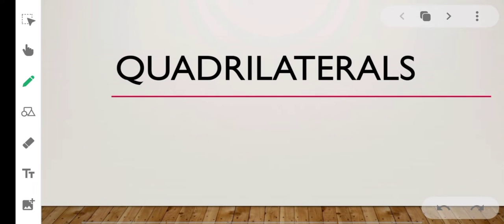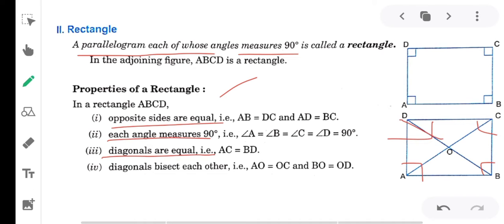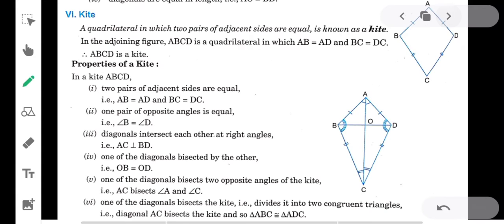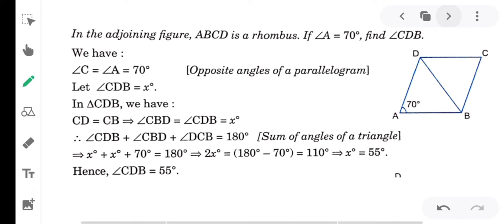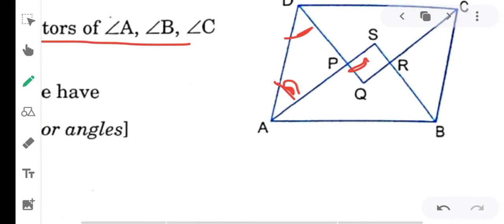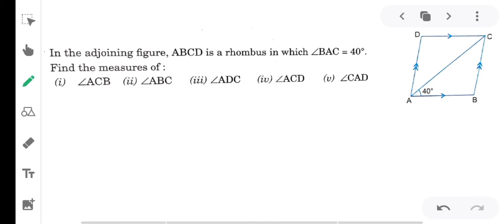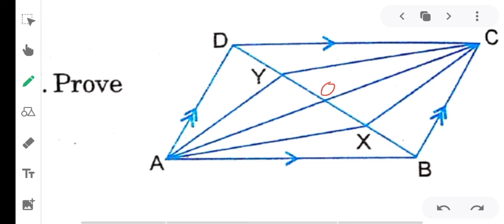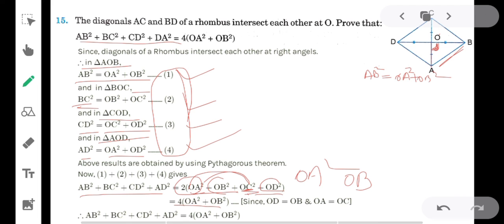QUADRILATERALS STD VIII MATHEMATICS ICSE